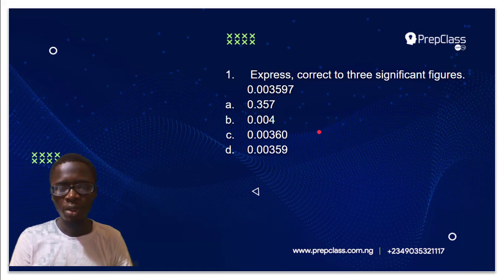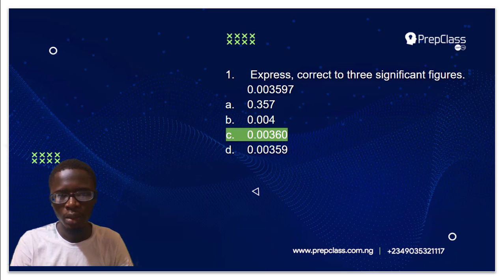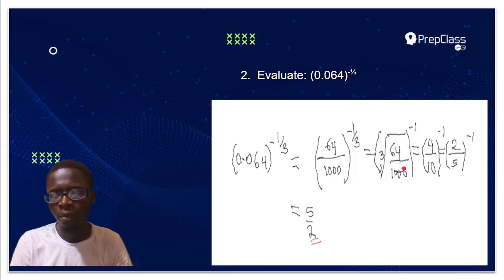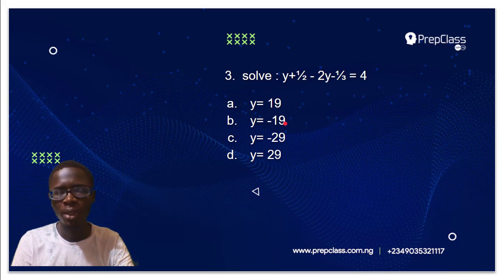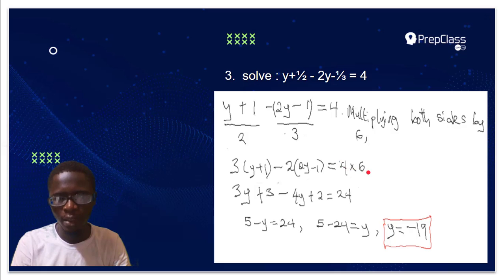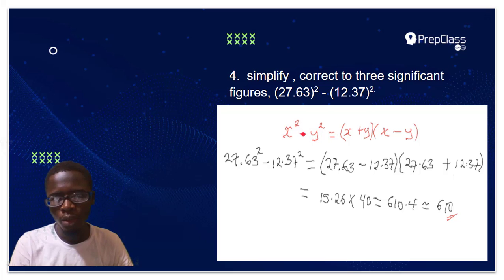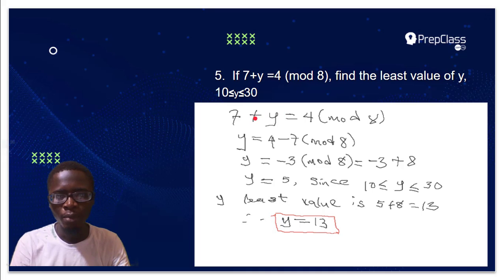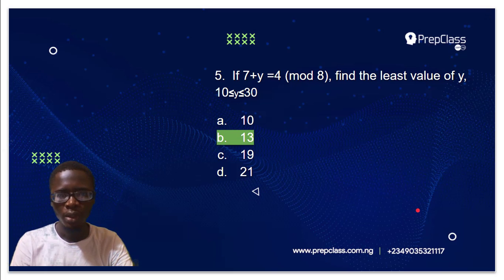Q1 - Q5 WAEC MATHEMATICS 2019!!! EXCEL IN YOUR MATHS EXAM!!!